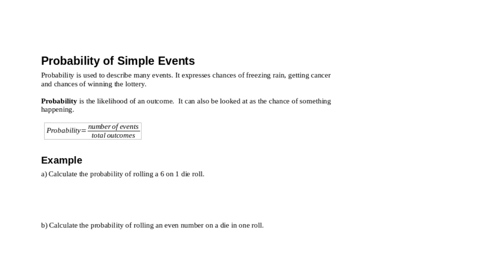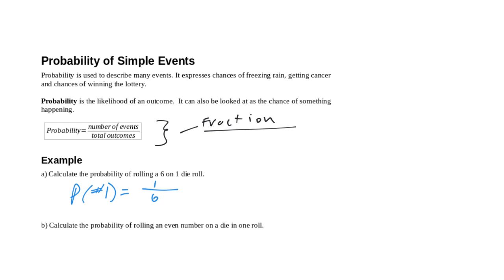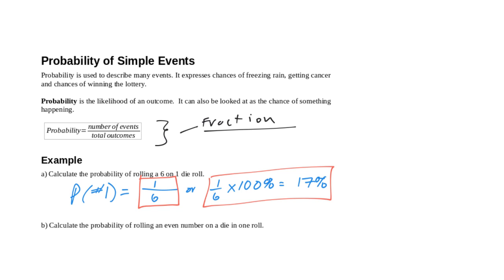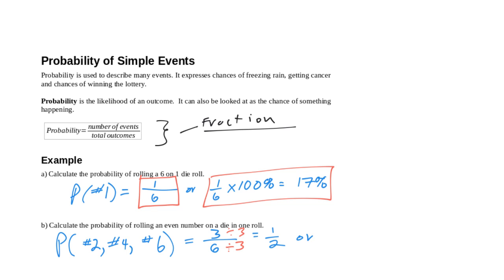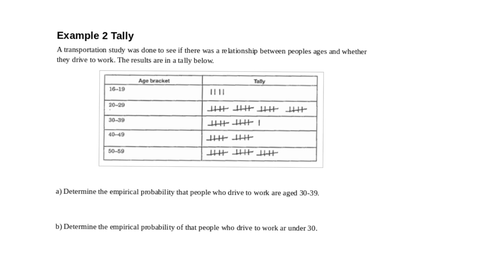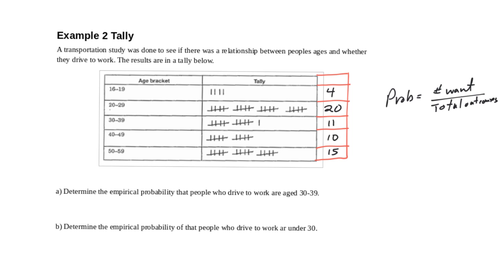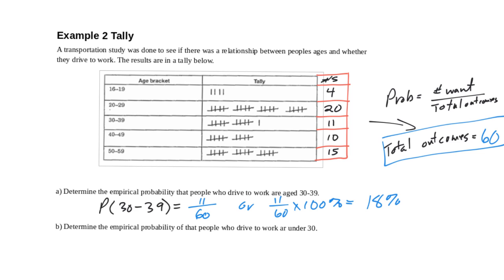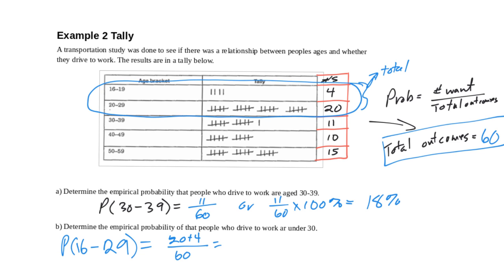MEL4E 23 Intro to Probs